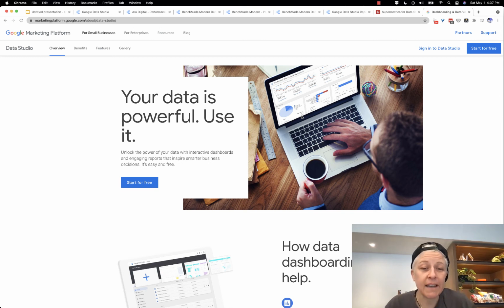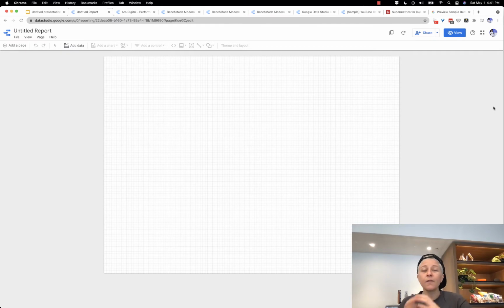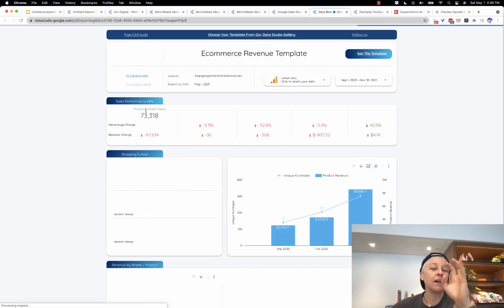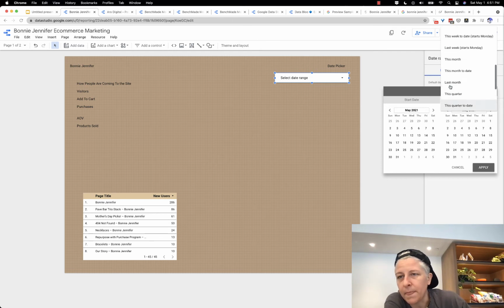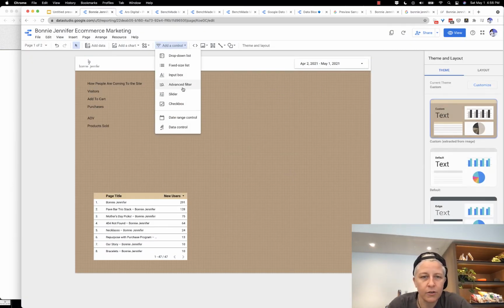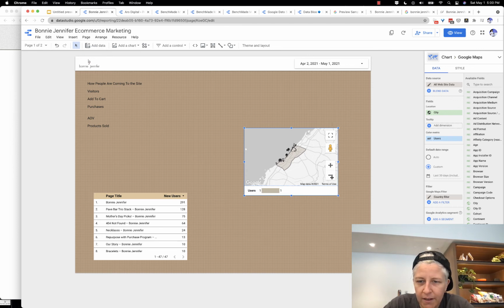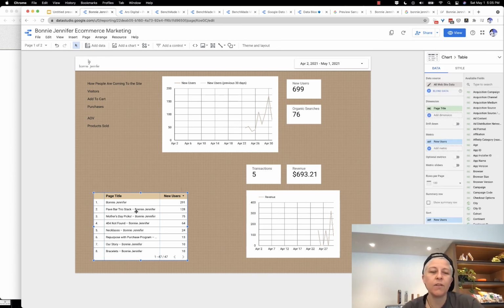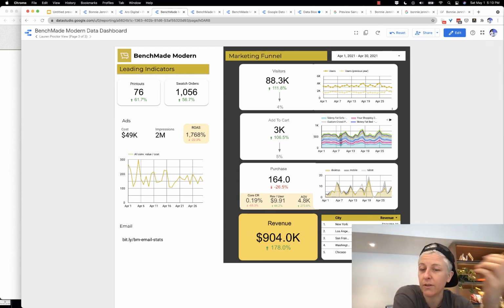Google Data Studio Tutorial For Beginners - Build Your First Dashboard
Step by step over the shoulder for beginners who want to learn Google Data Studio.

Everything you need to know to publish a Google Data Studio dashboard that works well for you and your team:

1. How to get inspiration from other Google Data Studio dashboard examples in the gallery.
2. Strategies and best practices for creating a useful Google Data Studio report.
3. How to create your first data studio.
4. A walkthrough of the Google Data Studio interface.
5. How to connect different data sources to your Google Data Studio.
6. How to design reports based on the metrics you want to showcase.

For anyone who wants to add additional data sources into their Google Data Studio, I highly recommend Supermetrics

I use this solution for multiple clients in ecommerce, Shopify, and Lead Gen.